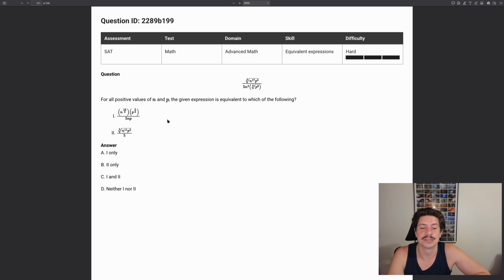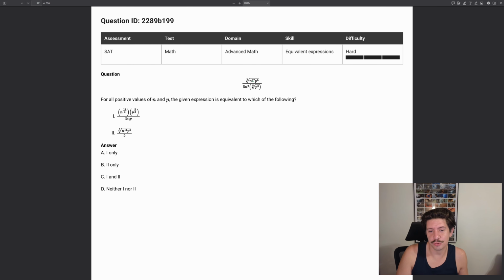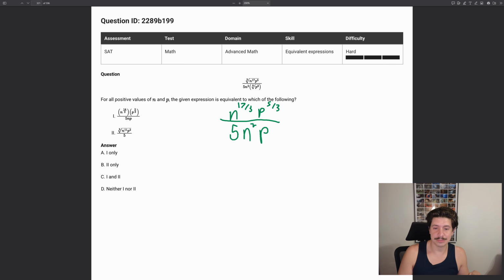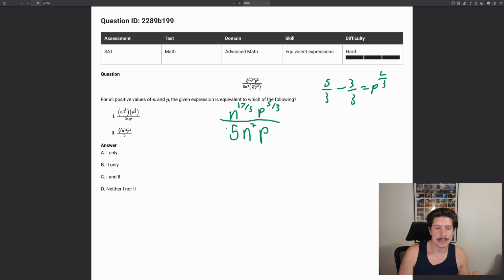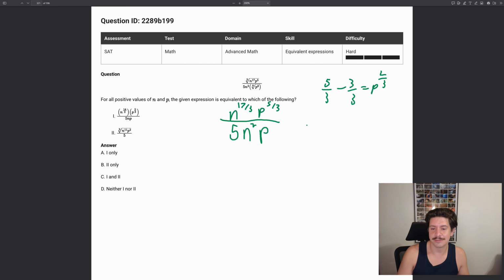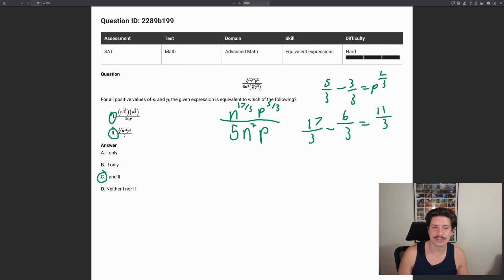Maybe 1 in 10 people can solve this SAT Problem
Master how to simplify algebraic expressions involving complex roots and exponents. Learn the exact steps to reduce terms quickly.

This tutorial provides a clear breakdown for students struggling with algebra roots and exponents. Whether you are prepping for an exam or completing homework, understanding the underlying exponent rules is essential for solving these types of problems efficiently. You will walk away with a reliable method for handling variables like n and p.

We focus on manipulating powers within the expression to reach the simplest form. By following this step-by-step logic, you can simplify algebraic expressions with confidence and accuracy. This guide is designed to help you recognize patterns in math expression simplification so you can tackle similar problems on your own.

This video covers EQUIVALENT EXPRESSIONS.